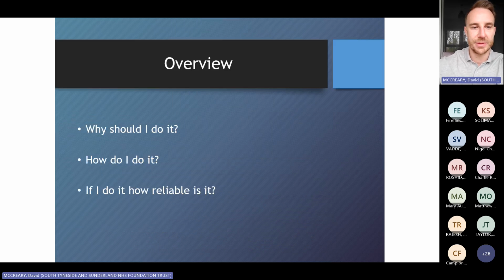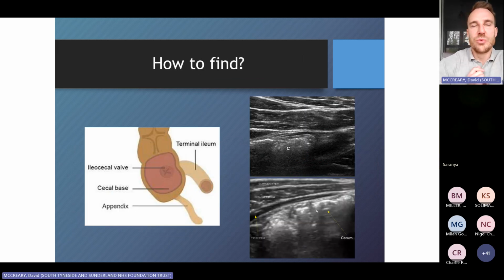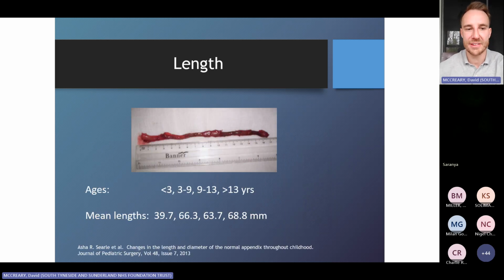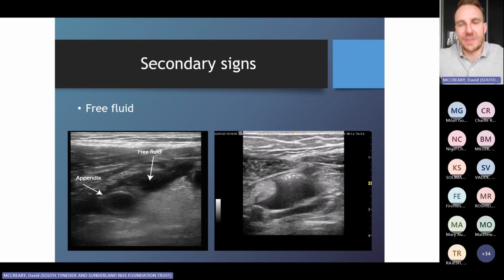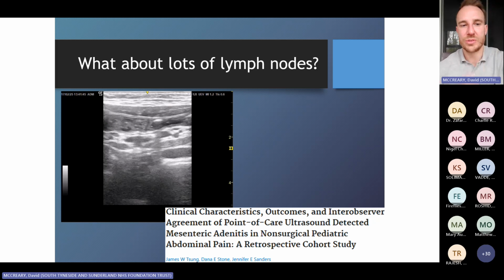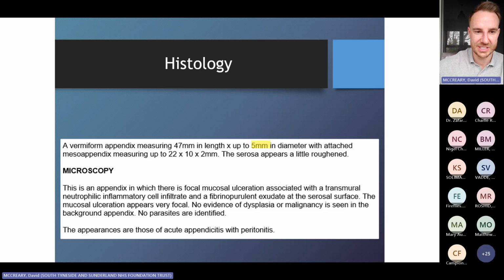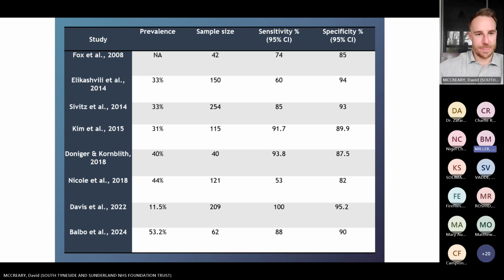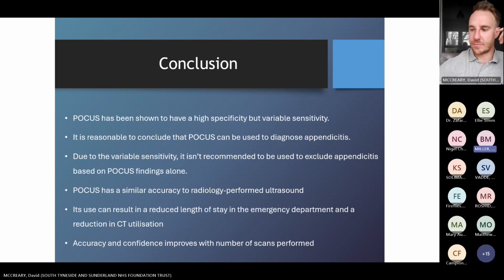POCUS for Appendicitis - PEM POCUS UK April 2025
** Unfortunately the cineloops are not playing properly in this recording, this must have happened during uploading - apologies, PEM POCUS UK **